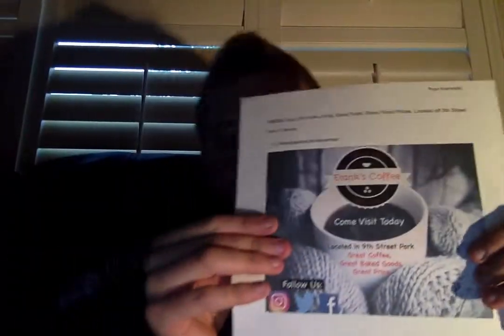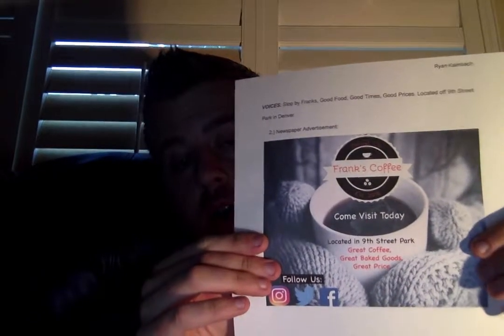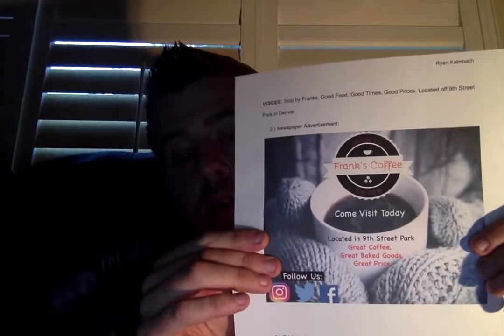Advertising Final-Ryan Kalmbach